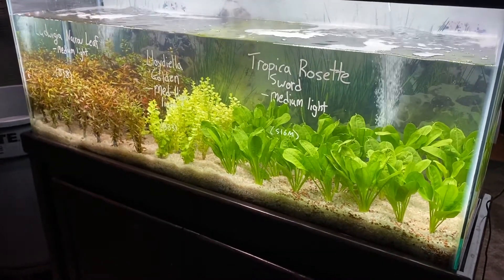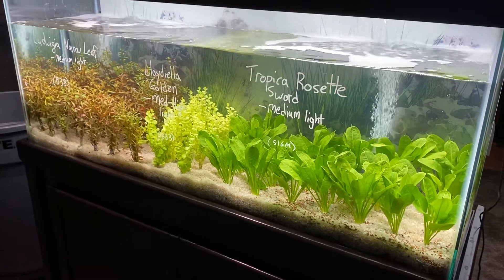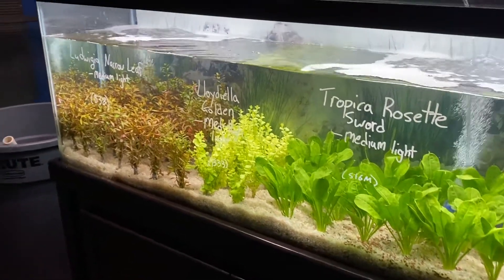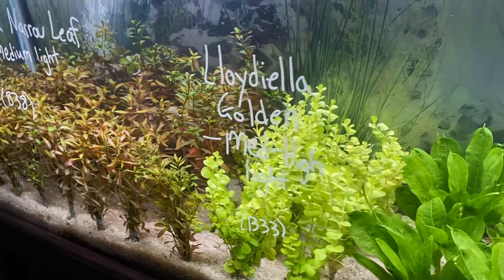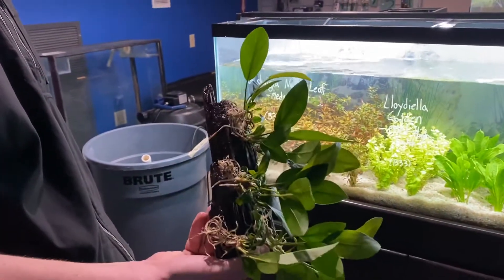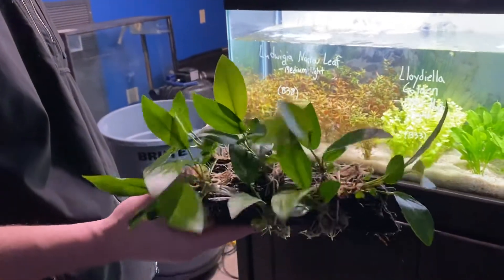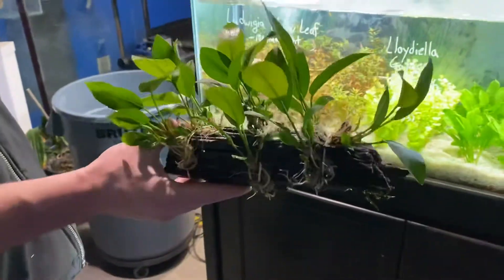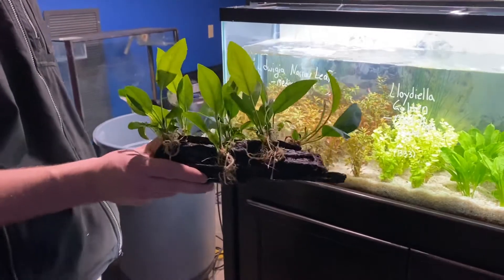March 20, 2020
Jermack Specials